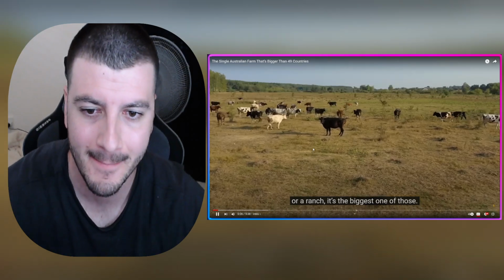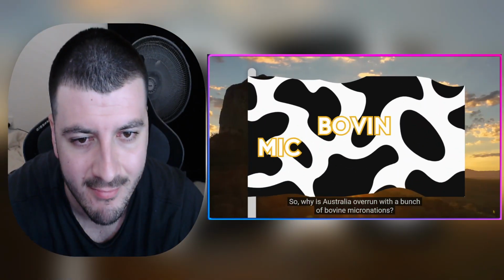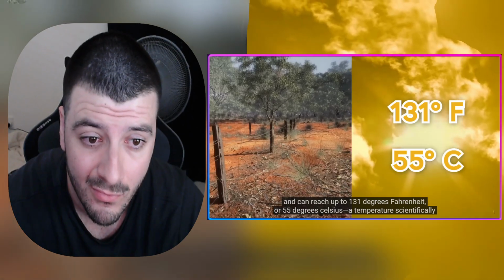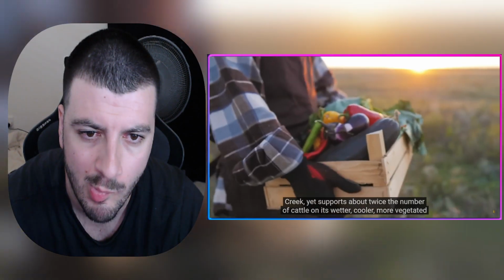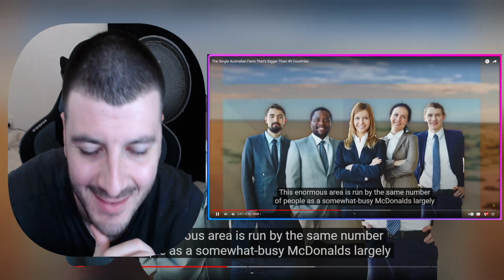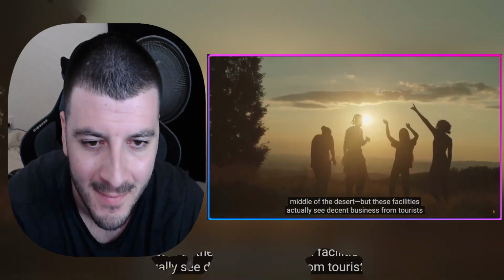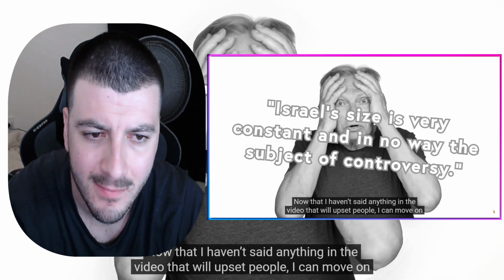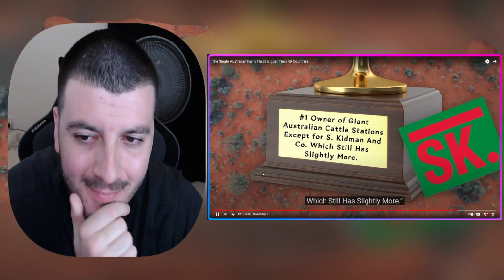Reaction to The Single Australian Farm That’s Bigger Than 49 Countries